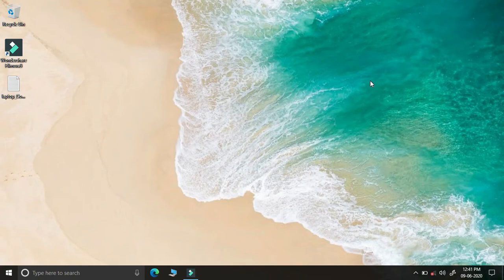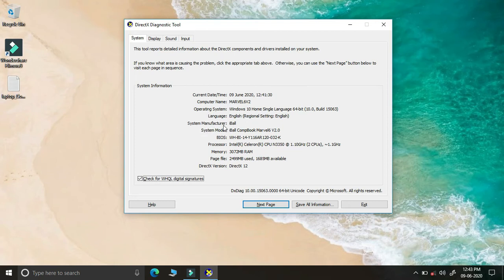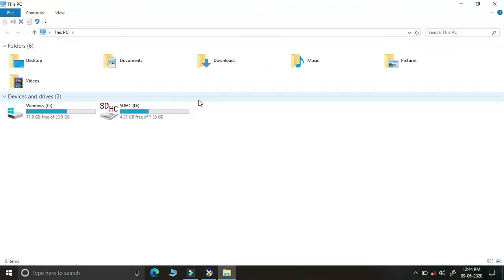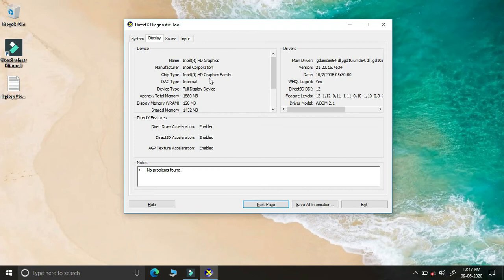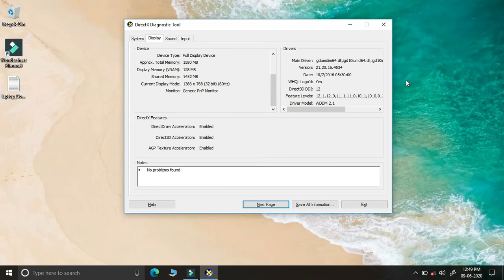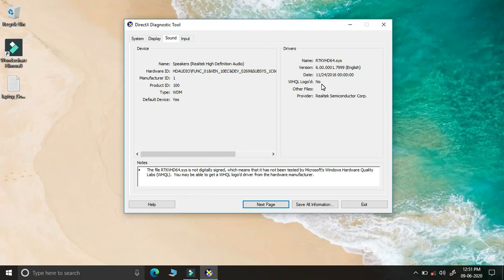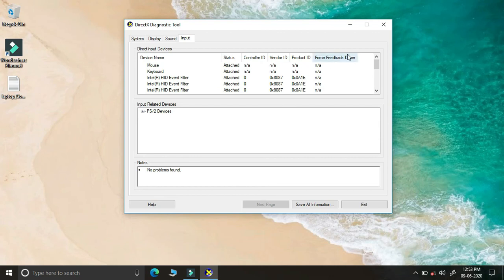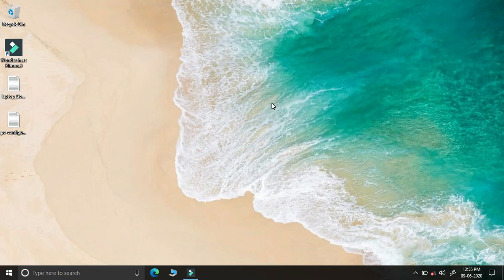5 Steps To Know Your Computer Configuration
This video is all about understanding where to look for your PC's configuration and knowing all the basic structure.

We will take you thru the DirectX Diagnostic Tool to know exactly what type of configuration your PC has.

If you are not so sure about the configuration of your PC or may be want to know but do not how where to look in your PC for your system configuration then watch this videos and you will you know PC better.